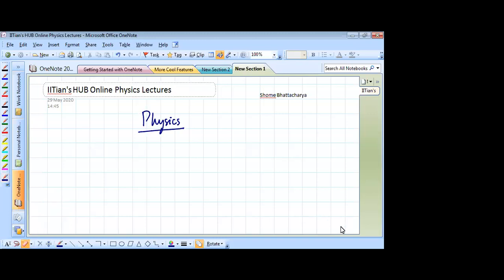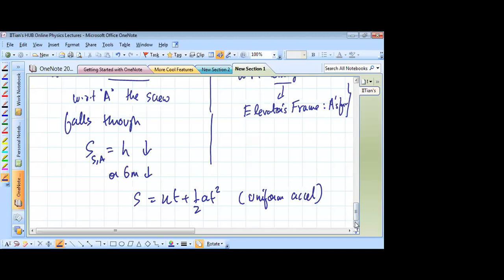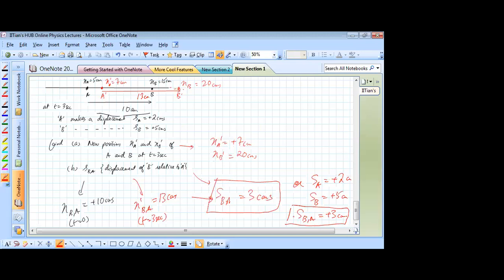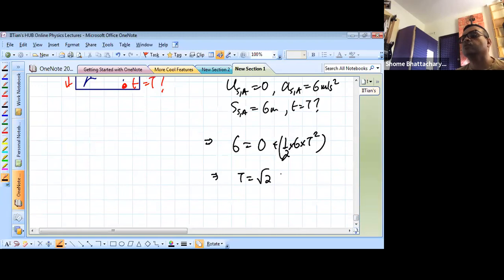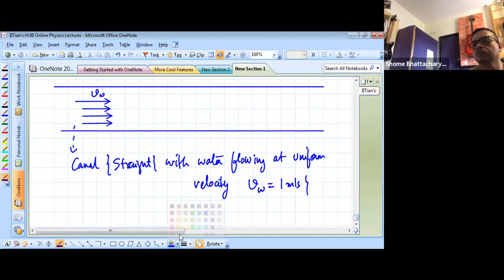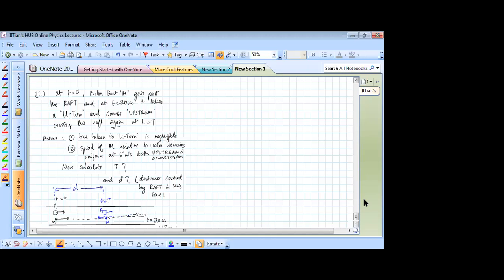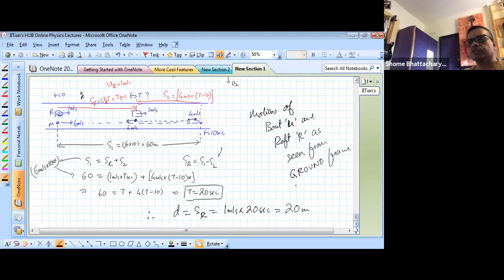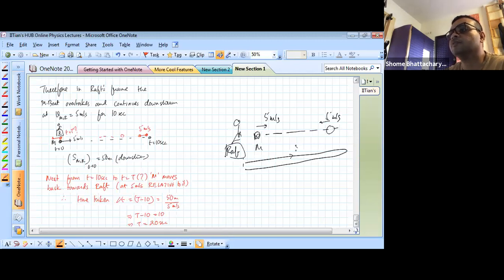Relative Motion Session 3,11th,Foundation IIT Batch,Date:-29-05-2020,By-Shome Bhattacharya